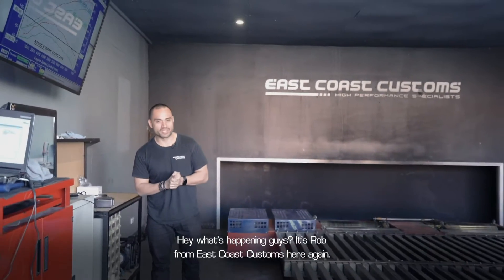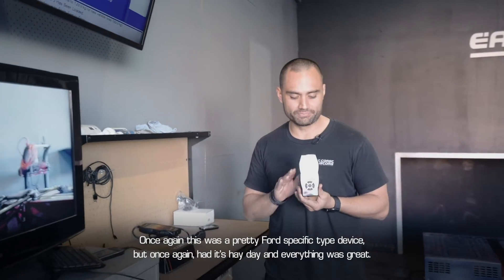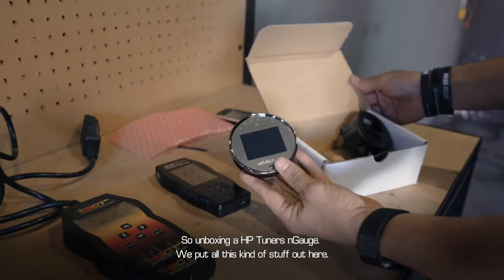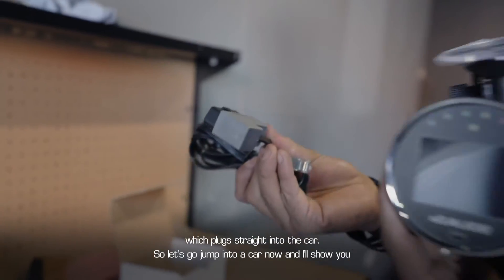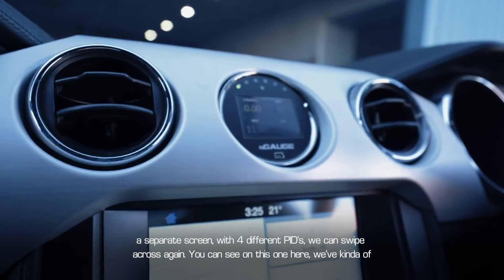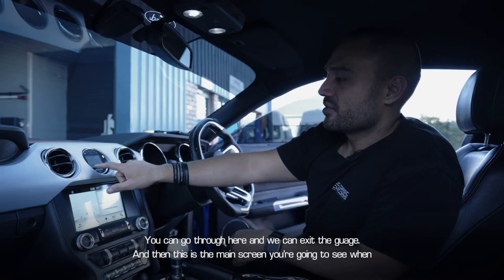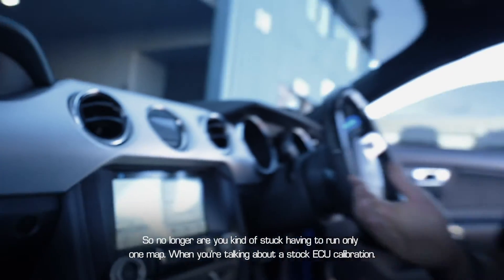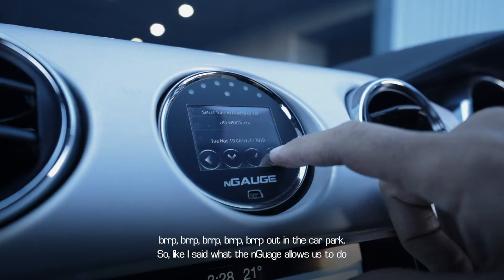Product of the Month - HP Tuners nGauge system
Our product of the month is the HP Tuners nGauge system 🧭⁣
Tuning systems have really come a long way in recent years. We now have amazing technology that puts power back in the hands of consumers and allows multiple mapping on your vehicles. 📊⁣
Watch this detailed video where Rob breaks down all the ins and outs of tuning systems and what the nGauge offers mechanic and consumer! 🧭⁣